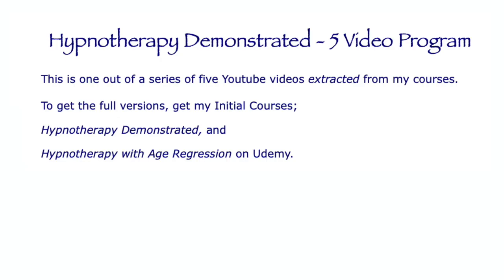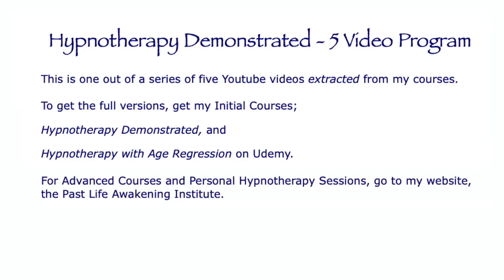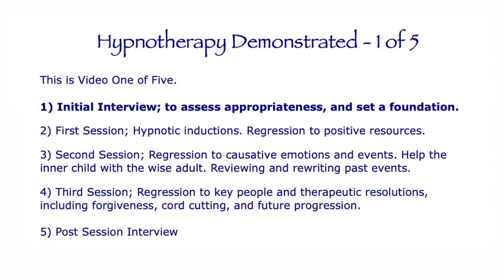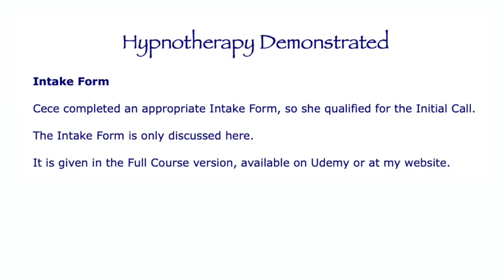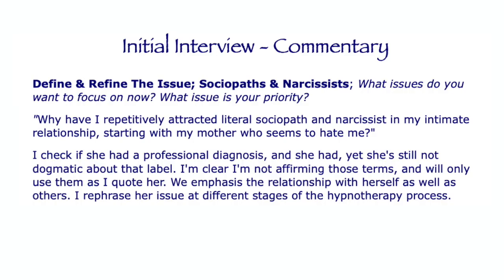Hypnotherapy Sessions 1 of 5 | Demonstration Live Real Full | Pre Interview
Cece works on family and romantic relationships issues using Hypnotherapy, with Hypnotherapist Mark Beale.

Video 1 of 5. Watch the whole series to see the program of sessions.

1) Pre Interview; We define and refine Cece's issue of - "Why have I repetitively attracted literal sociopath and narcissist in my intimate relationships?"

2) First Session; Regression to positive resources.

3) Second Session; Regression to causative emotions and events. Help the inner child with the wise adult. Initial healing by reviewing and rewriting past events.

4) Third Session; Regression to key people and therapeutic resolutions including forgiveness, cord cutting, and future progression.

5) Post Interview; Cece reflects on her program of Hypnotherapy sessions.

Chapters
0:00 Introduction
0:52 Client Assessment - Intake Form
8:29 Define Issue - Sociopaths and Narcissists
23:37 Is Hypnotherapy appropriate?
38:46 Setting Intention - Gathering Information

Go to Mark Beale's Past Life Awakening Institute for;

- Past Life Regression Therapy Sessions
- Spirit Releasement Therapy Sessions
- Hypnotherapy Sessions
- Between Lives Regression Sessions

Mark Beale, Trainer & Mentor
Past Life Awakening Institute